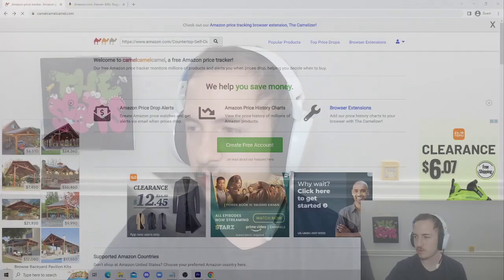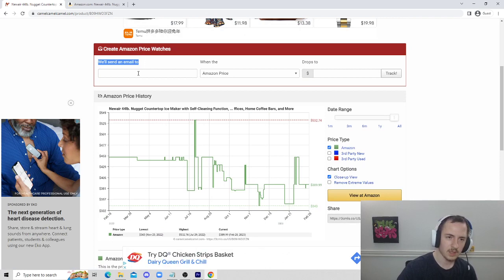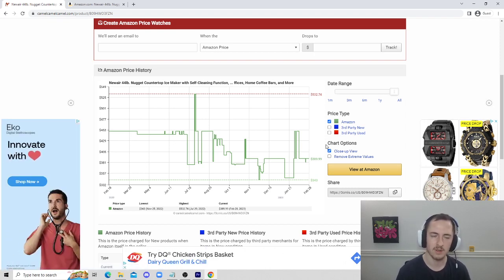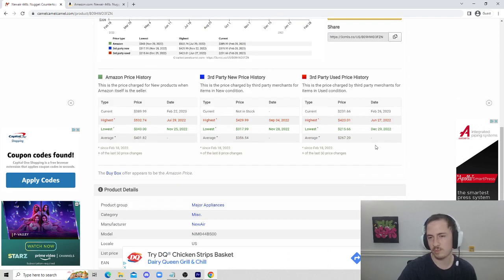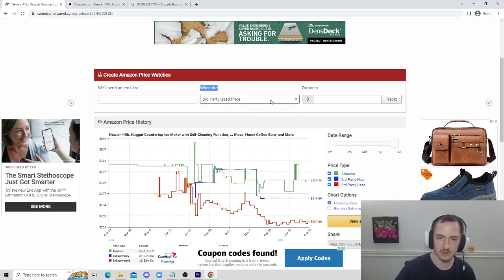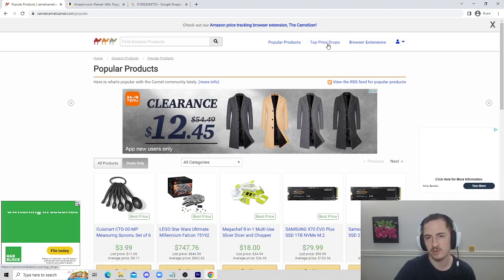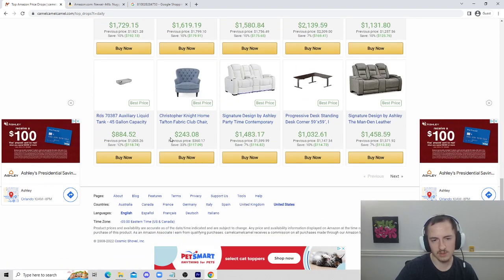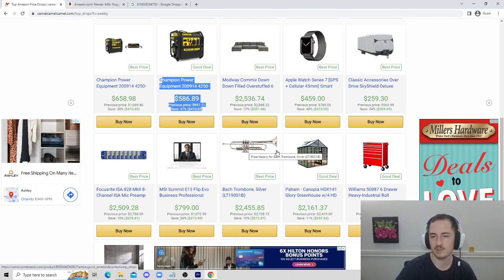CamelCamelCamel Tutorial READ UPDATED DESCRIPTION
This Video Teaches you how to use Camelcamelcamel.com
If you love saving money this is the perfect website for you

If you want a FREE Spread sheet of all of tools and Resources.